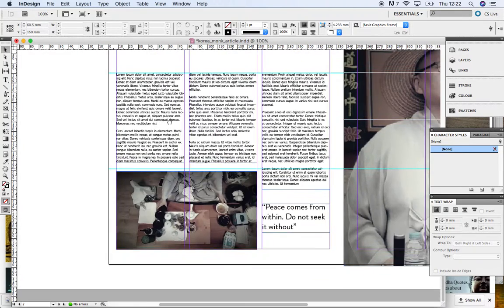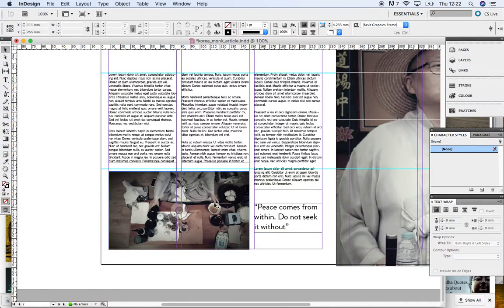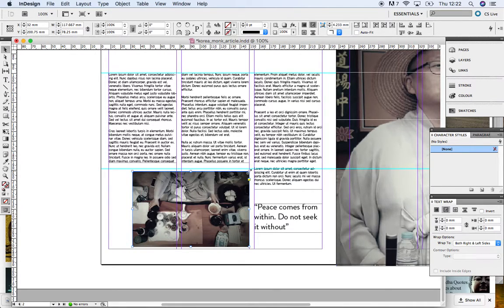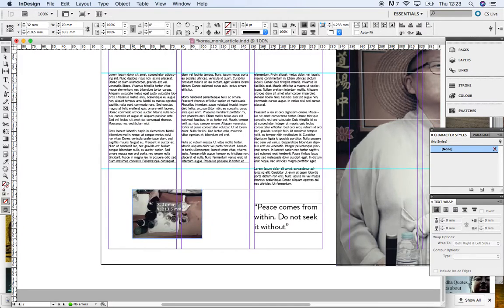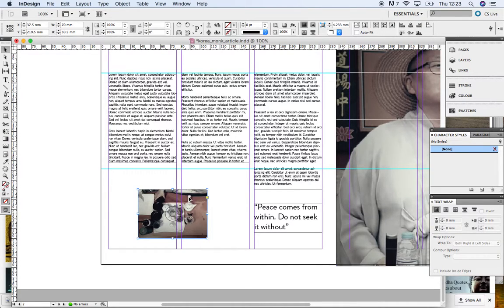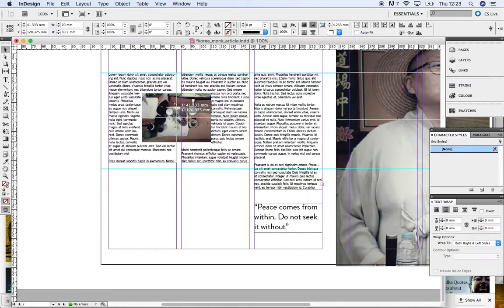Part 5 Basic Mag Spread Text running round images InDesign 05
This short tutorial shows you how to wrap text around an image in InDesign